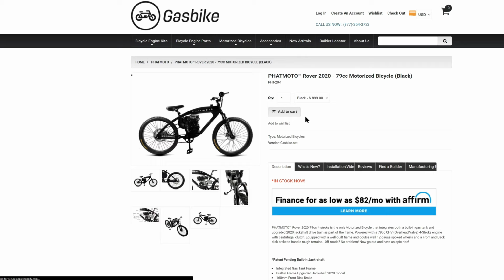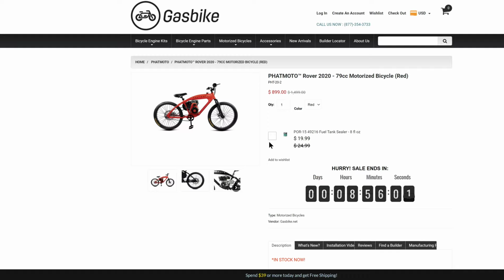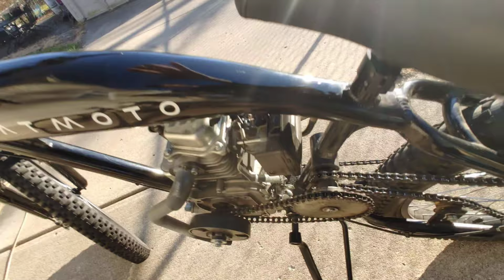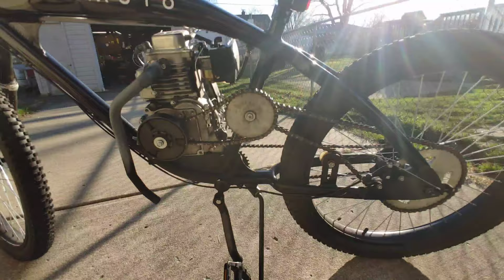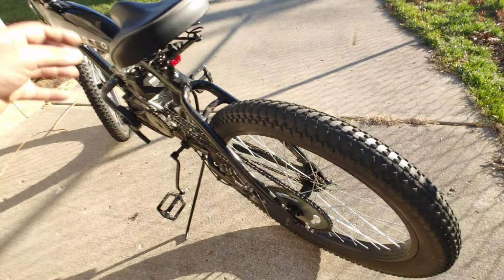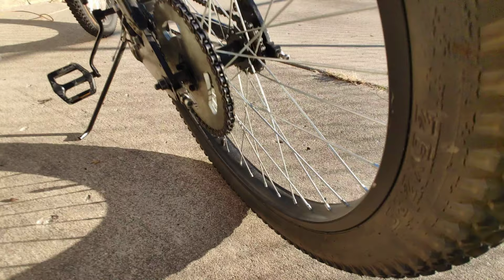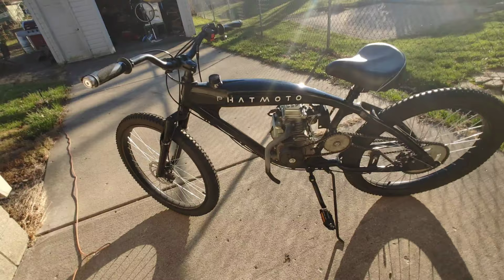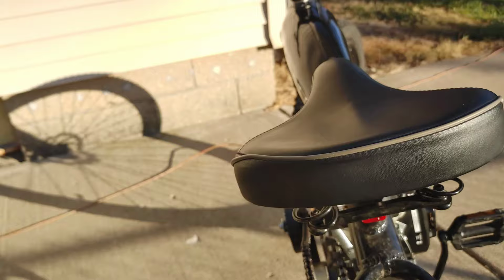In-depth look at the Phatmoto motorized bike! Is it worth $1000? + I got some insane new camera gear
We take a closer look at the all-in-one Phatmoto 4-stroke motorbike package from GasBike.net.
Then we go on a crazy ride from some amazing new angles. It really helps out the channel 👊🏽👍🏽
Timestamps:
0:00 Intro -- Thanks for watching
0:43 What is a Phatmoto? -- All in one bike from Gasbike
3:00 About my bike -- The things I did to make it faster and the problems I had
6:05 Viewer bikes! -- Things people have done to their bike to make them awesome
7:40 Chest camera action -- What it feels like to ride it while hitting the gas
9:40 Epic riding shot -- I try out a new camera set up with follow, side, and head-on views
13:55 Final review -- A quick list of the pros and cons of owning this bike
15:30 Outro -- Thanks again for watching!